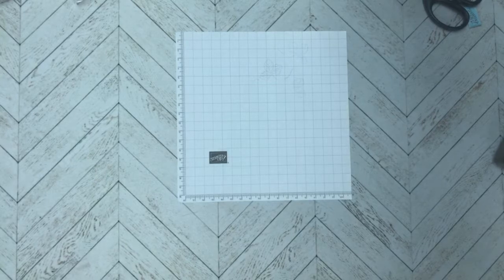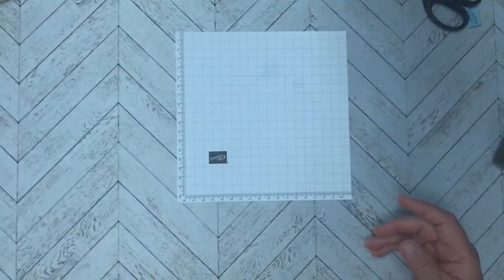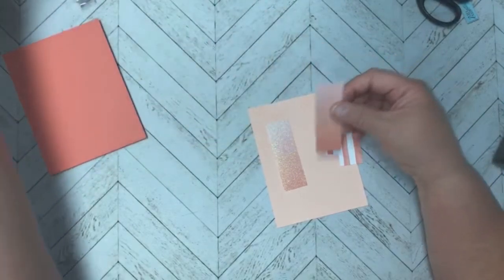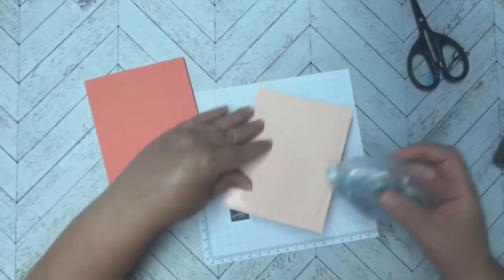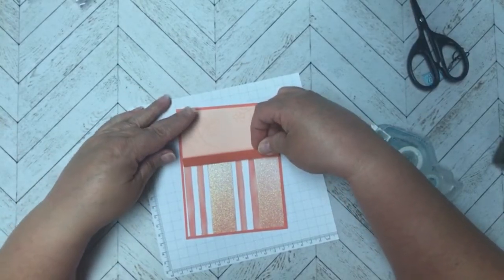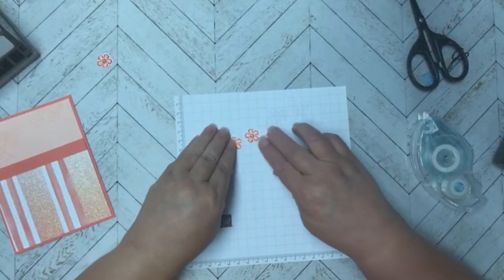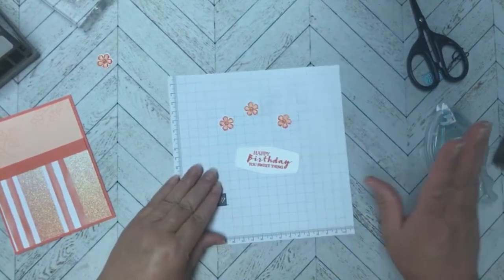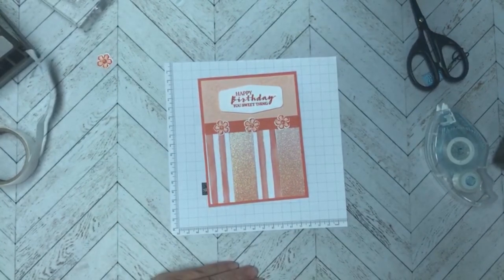MoJOY Monday #2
Happy Monday everyone. This is Carmen Braaksma with Choose Joy With Carmen. I am an independent Stampin’ Up! Demonstrator in Colorado. Today is August 9, 2021 and I am here to create a card for my MoJOY Monday. To learn more about this, you can view my launch video

Below are all the dimensions for this card. See you next Monday and if you want a reminder then don’t forget to click on the bell to be notified when I upload each week’s video.

MoJOY Monday #2 - Supplies & Dimensions:
August 2021 Focus Bundle: Sweet Strawberry (#159523)

Other Supplies:
Tasteful Labels Dies (#152886)
You’re A Peach Designer Series Paper (DSP) (#155686)
Ombre Specialty Paper (Poppy Parade Sheet) (#155784)
Classic Stampin’ Pads—Calypso Coral (#147202), Petal Pink (#147108)

Cardstock & Dimensions:
Base Card: Calypso Coral—8-1/2” x 5-1/2”  scored at 4-1/4”
Petal Pink—5-1/4” x 4”
Basic White—5-1/4” x 4” (inside of card)
Calypso Coral—4” x 1/2”
You’re A Peach 12x12 DSP—3” x 1” (2 pieces)
Poppy Parade Ombre Specialty Paper—3” x 1” (2 pieces)
Scrap pieces of  Basic White for sentiment stamped in Calypso Coral and flowers stamped in Calypso Coral and Petal Pink